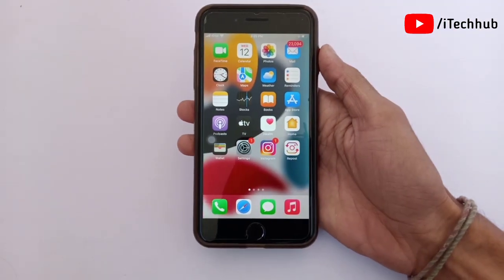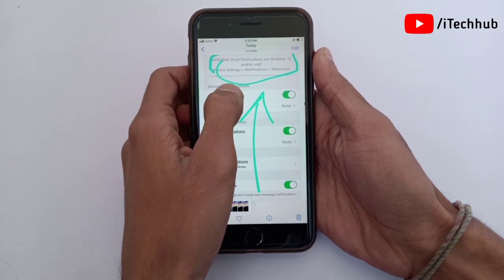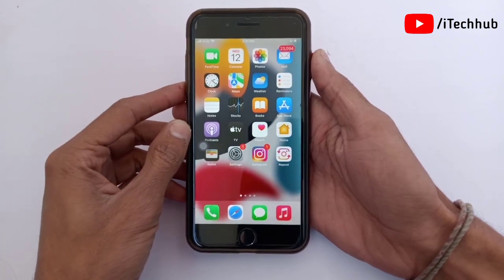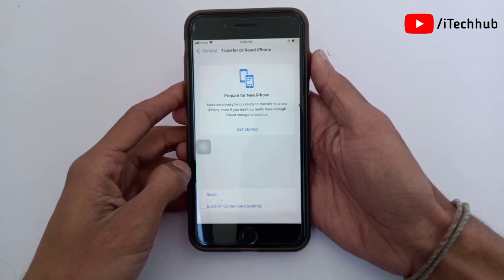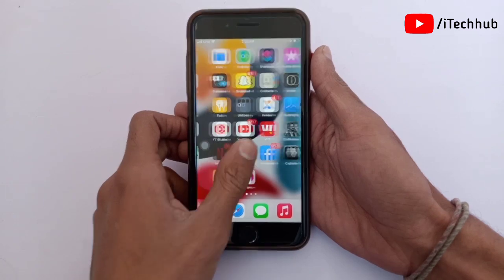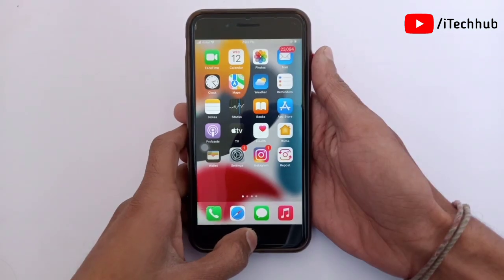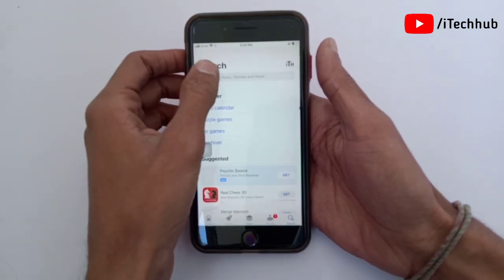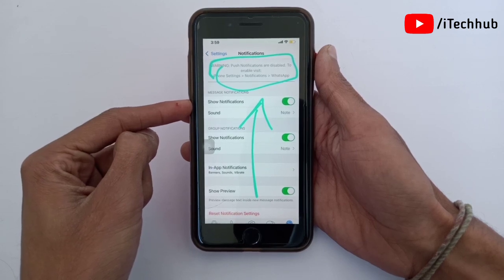WhatsApp Push Notifications Are Disabled On iPhone - [Fixed]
WhatsApp Push Notifcatons Are Disabled On iPhone - [Fixed]

Lot Of iPhone Users Has Been Reported In WhatsApp Applicaton Push Notifications Are Disabled Error Messages Show.

How To Fix Whatsapp Push Notifications Are Disabled.

1. Reset Locations And Privacy
2. Turn On Whatsapp Notifications
3. Uninstall And Reinstall Whatsapp App

Best Deals
Boya M1 Mic